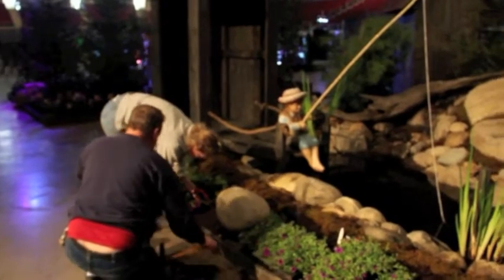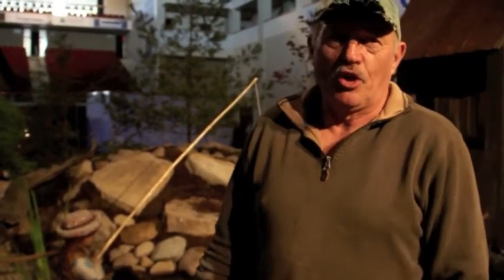Garden Show Preview '14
The annual Spring Garden Show opens this weekend in Bangor, Maine. This is a quick peak inside!